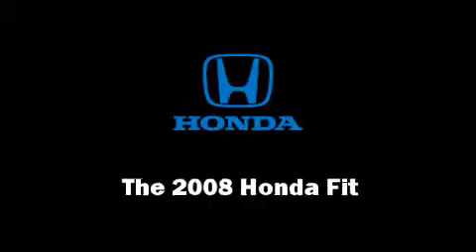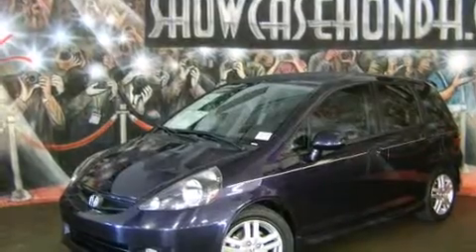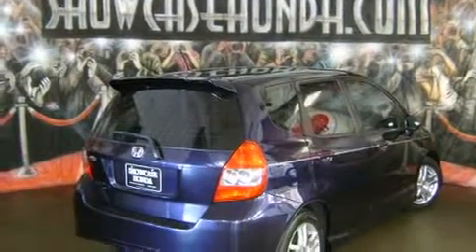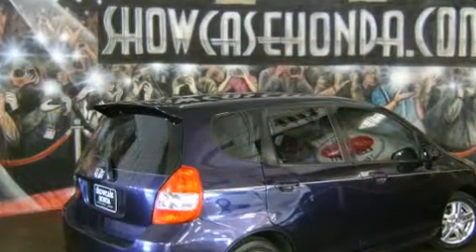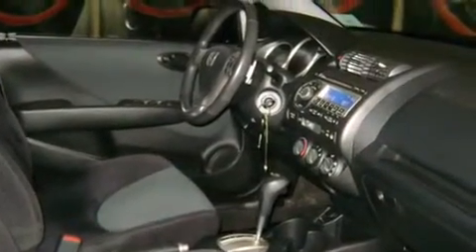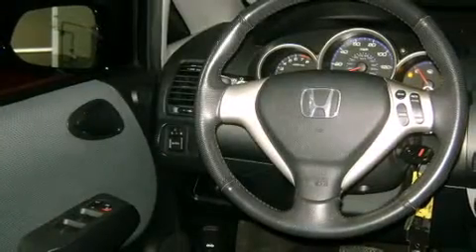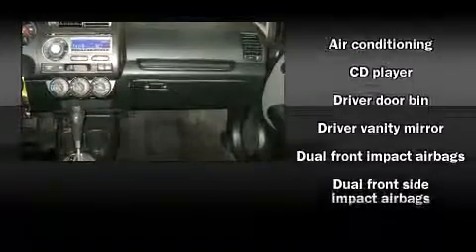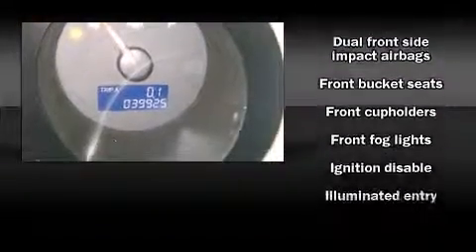2008 Honda Fit Sport in Phoenix, AZ 85014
Showcase Honda
1333  East Camelback Rd

You can expect a lot from the 2008 Honda Fit. This 4 door, 5 passenger hatchback still has fewer than 40,000 miles! Smooth gearshifts are achieved thanks to the efficient 4 cylinder engine, providing a spirited, yet composed ride and drive. Honda prioritized fit and finish as evidenced by: front bucket seats, front fog lights, power door mirrors, power windows, remote keyless entry, rear wipers, and more. Storage solutions are integrated throughout the interior, demonstrating thoughtful attention to detail Premium sound drives 6 speakers, providing you and your passengers a sensational audio experience. In the event of a rollover collision, side curtain airbags provide additional protection for outboard seated passengers. It also arrives with a Carfax history report, providing you peace of mind with detailed information. You will have a pleasant shopping experience that is fun, informative, and never high pressured. Stop by our dealership or give us a call for more information.